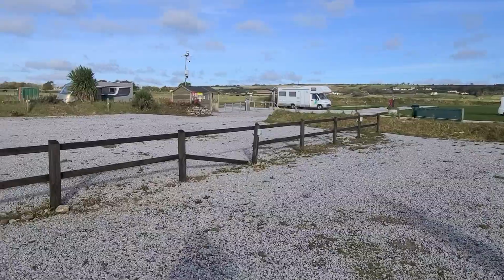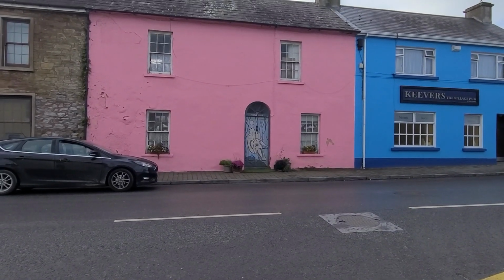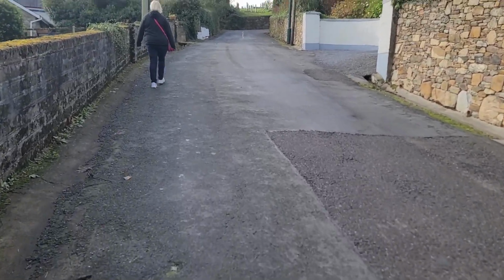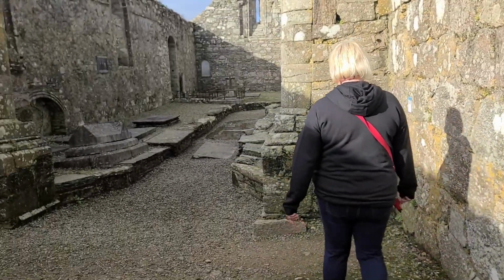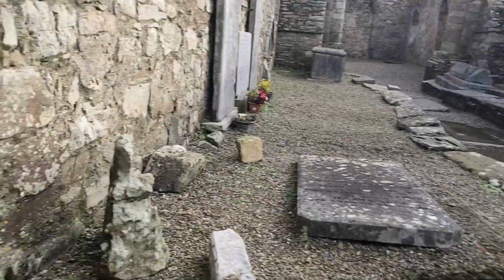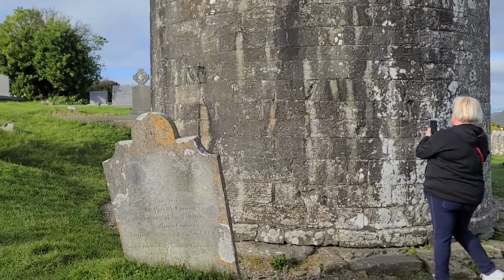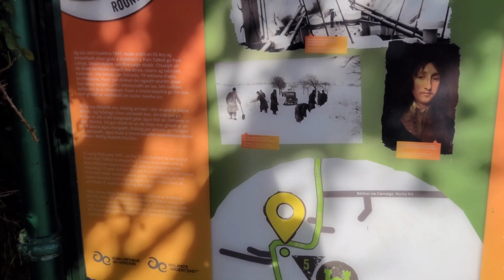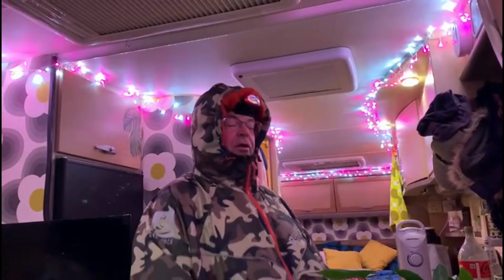Someone is missing a trick in Ardmore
We found this motorhome stopover on a facebook group and it didn't disappoint, unlike the village itself where everything was closed apart from a coffee shop.

Unfortunately for us, as people who set up and ran our own business, we can't help but spot opportunities wherever we see them.

But let's see what the future brings!

If you're feeling generous, why not buy us a cuppa?

If you need a solar generator/power bank, this is what we use

Video by Etore Deziro from Pixabay